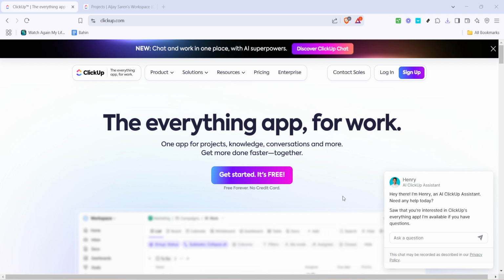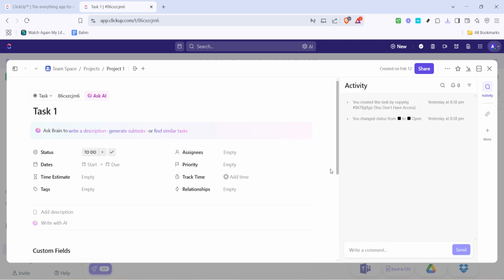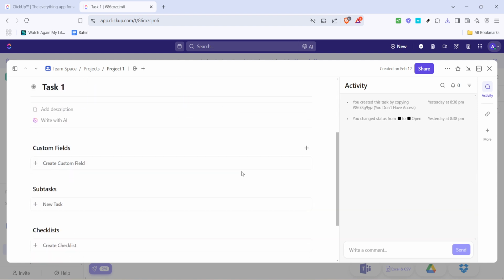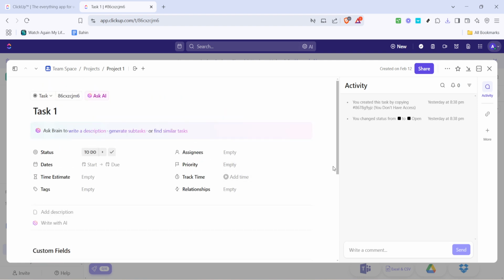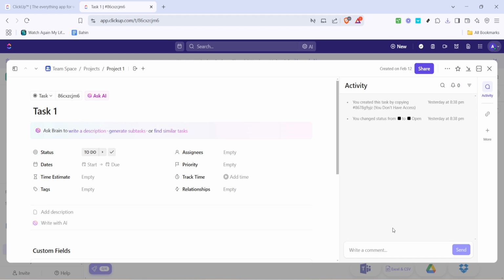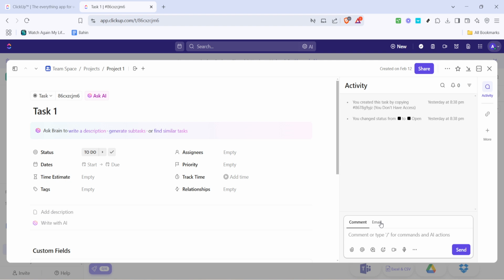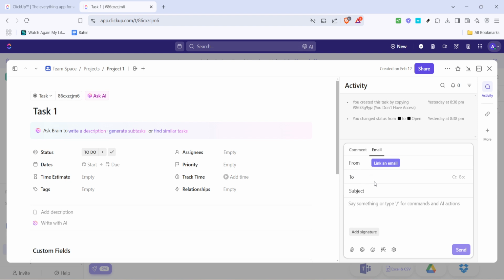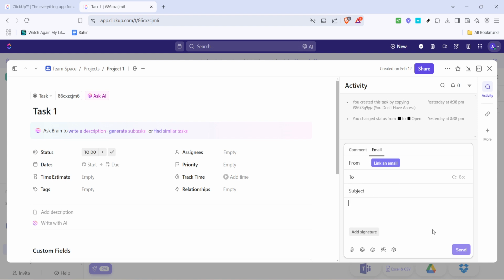How to Send Emails From Clickup (Full 2025 Guide)